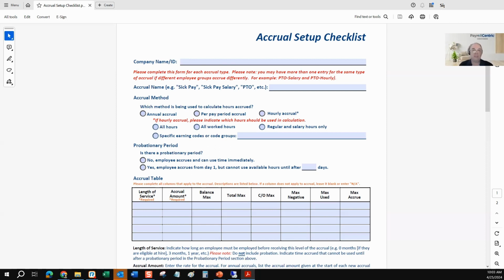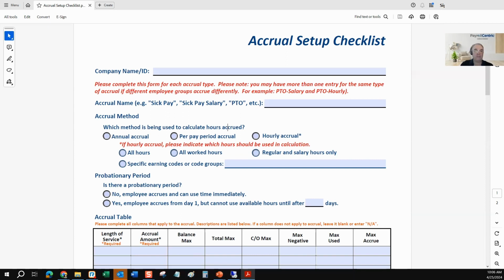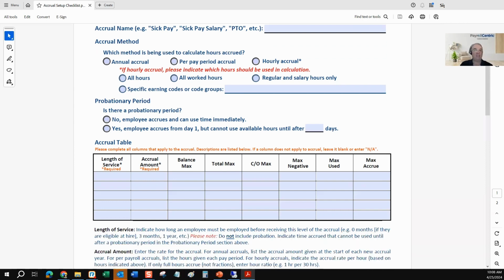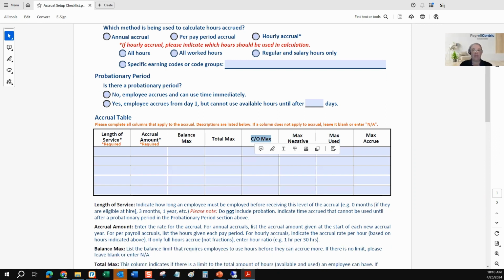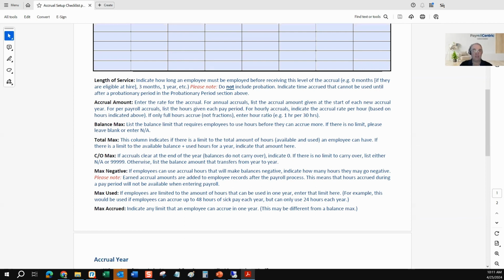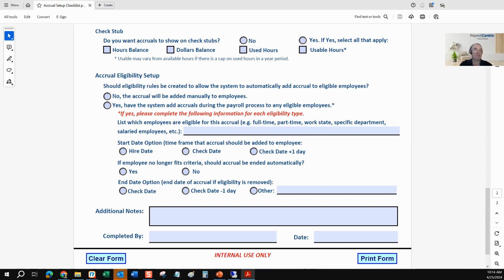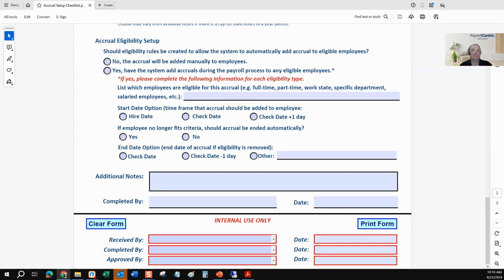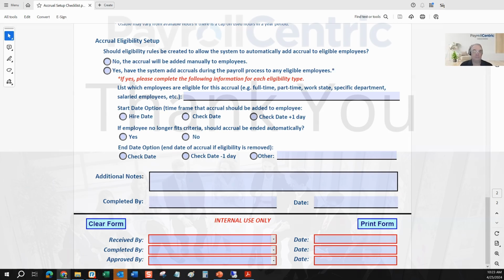April 25, 2024 Sick/Vacation Accruals: the Process & Compliance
Watch as Charles Hudson and Saundra Stampley go in depth about sick day and vacation accruals using PayrollCentric.